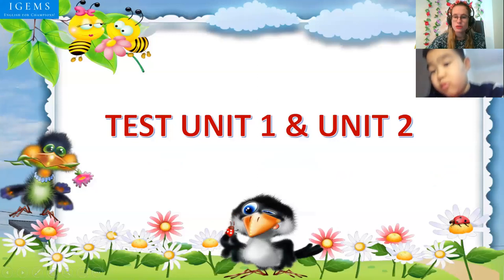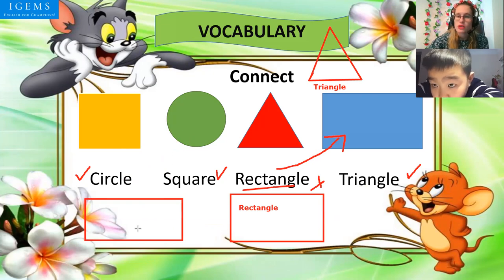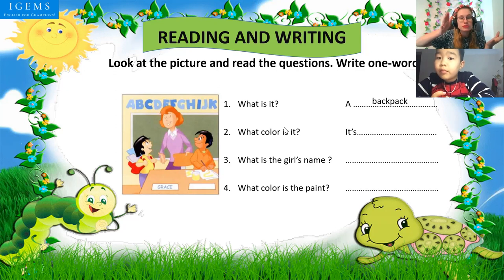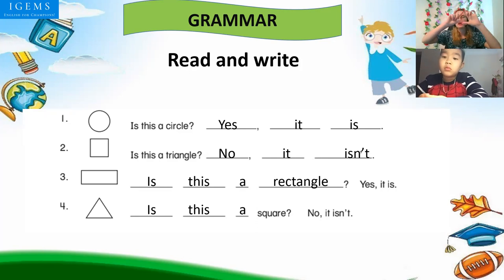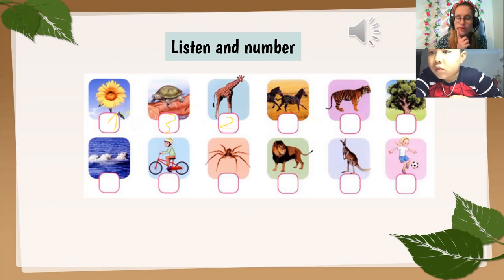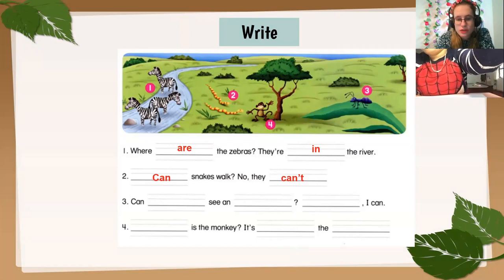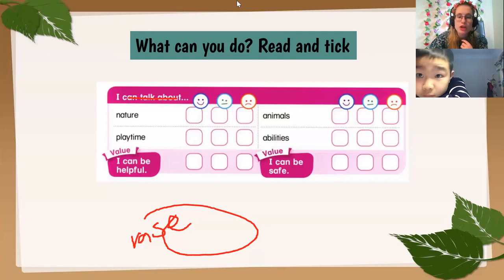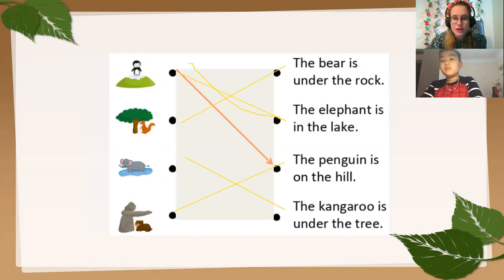16:00-16:45 Nguyễn Đức Minh(Pokemon)"Up 1- Test & check up